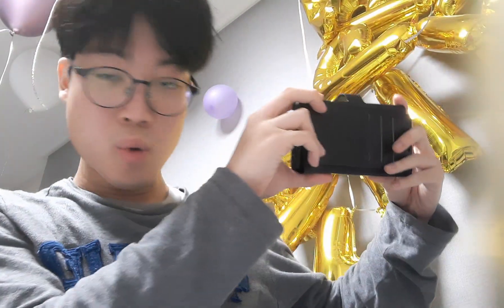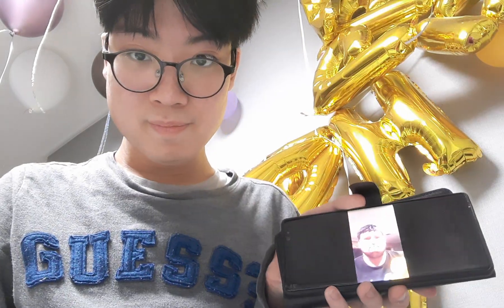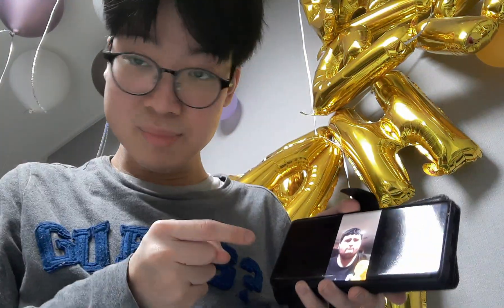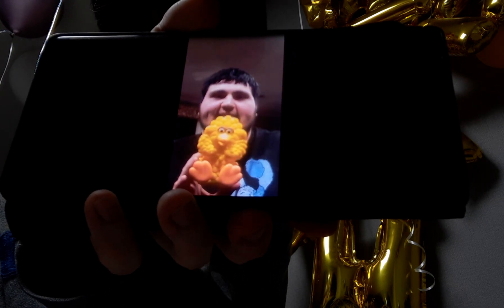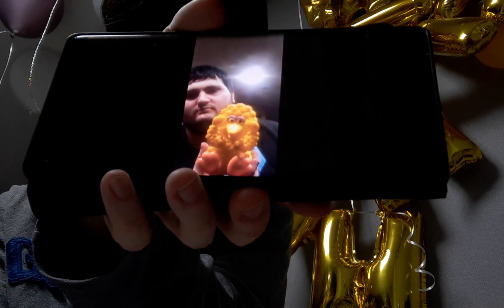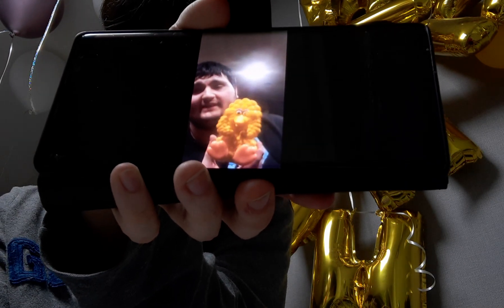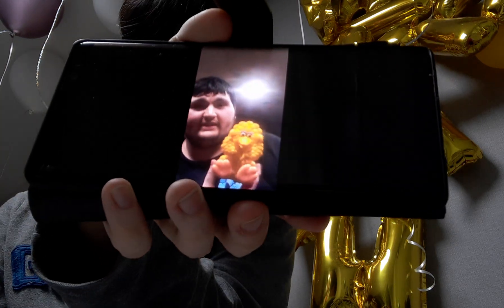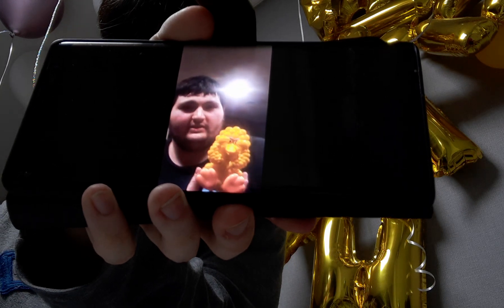Blue's Clues Letter Segment (My Version) #62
Shout out to Dan Sobel for starring in my video letter, to talk about the Big Bird music box that he got from his dad